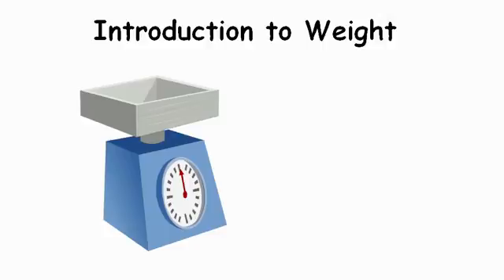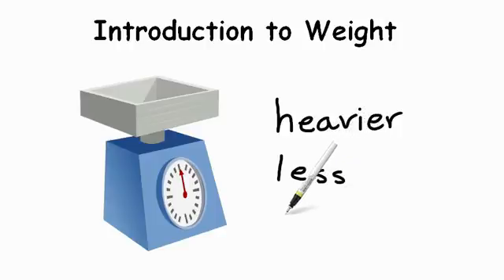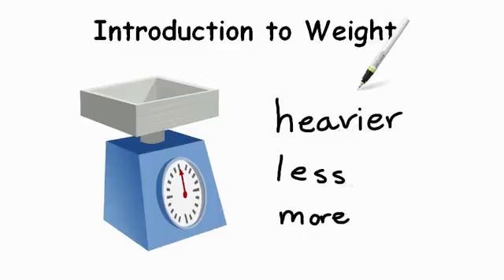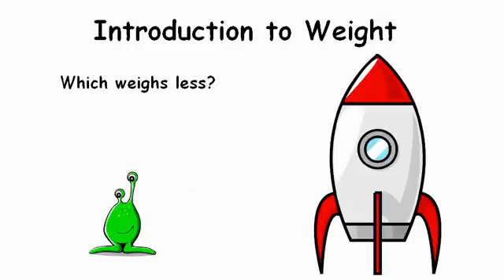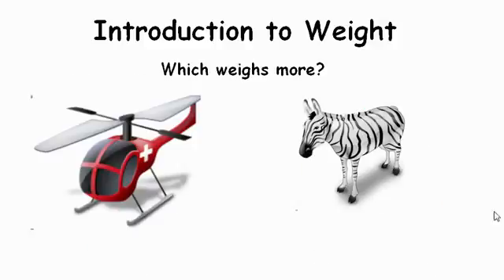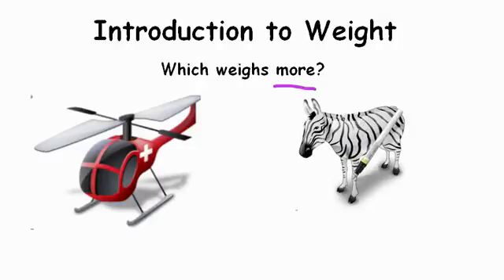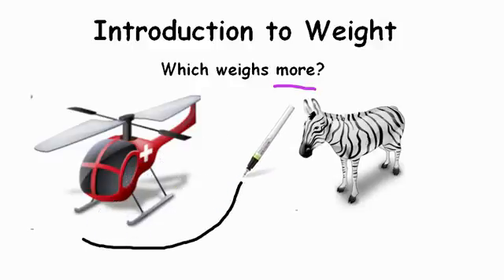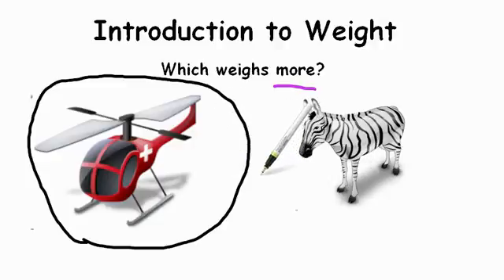AdaptedMind Math - Introduction to Weight Lesson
Students are introduced to the concept of weight and practice comparing the weight of different objects.